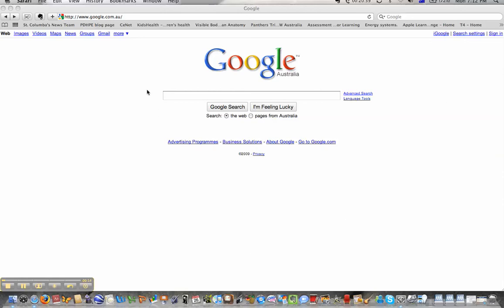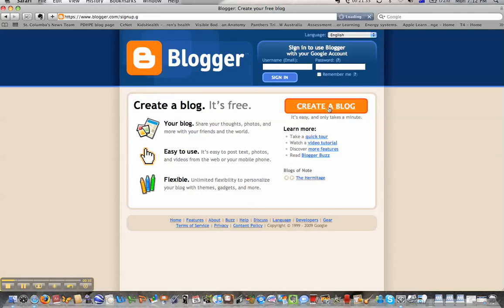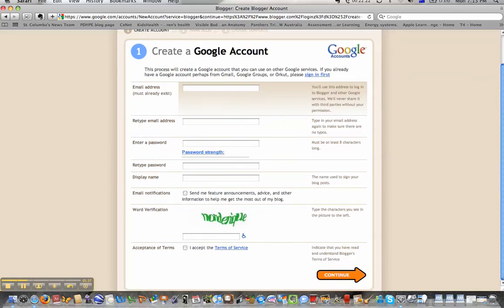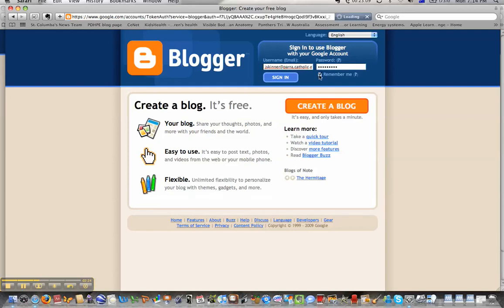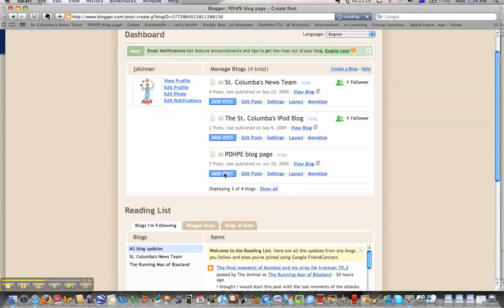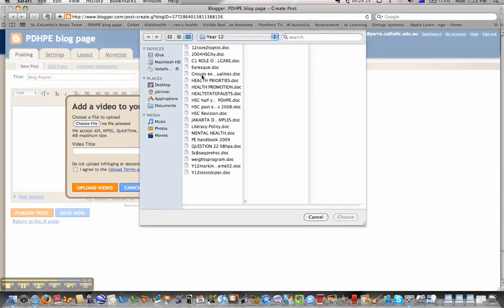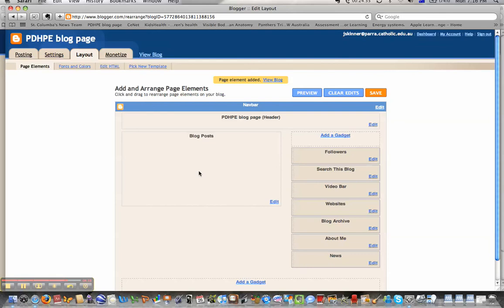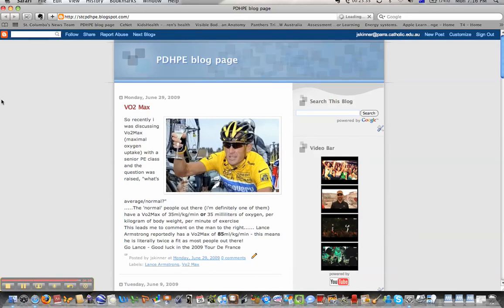How to set up a Blogger page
How to se up an easy Blog page